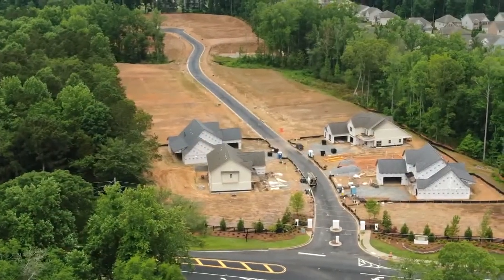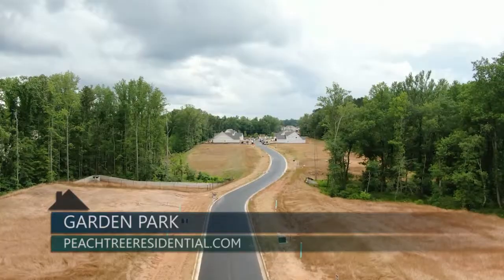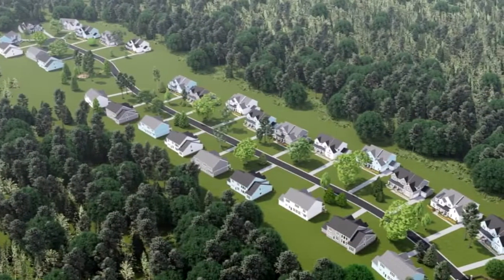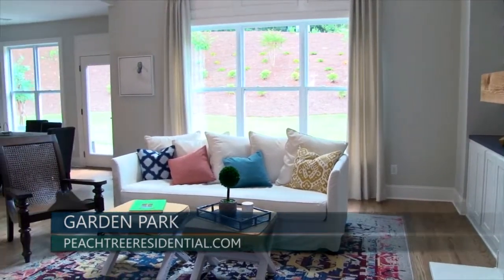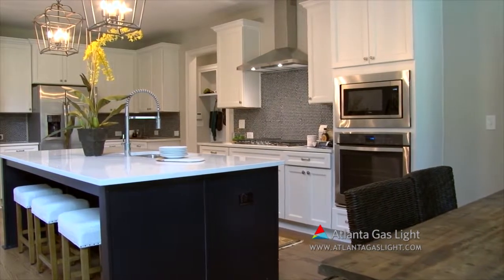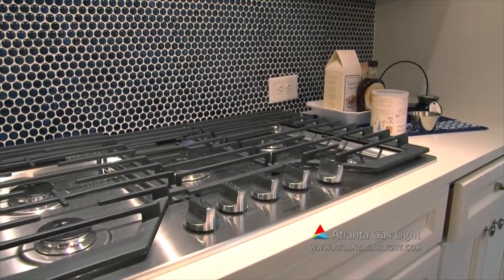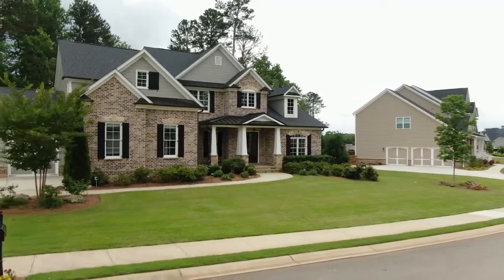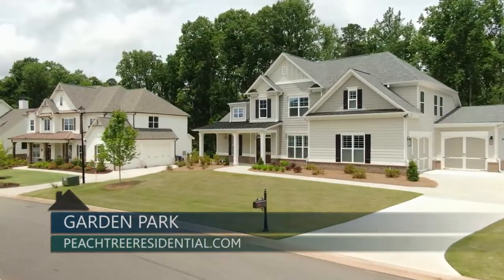Garden Park - Peachtree Residential/Atlanta Gas Light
Cumming

Single Family Homes in Cumming, West Forsyth County
From the Low $600s to the High $700s
Peachtree Residential is excited to introduce Garden Park, a quaint new west Forsyth neighborhood with only 28 home opportunities, including 6 basement homesites. Located near everything metro Atlanta has to offer, homeowners can immerse themselves in fun daily activities including exploring the downtown Forsyth historic district, browsing for fresh produce at the local farmer’s market and popping in to one of the several locally owned boutiques around the square.

This gated community is priced from the low $600,000s and each home offers around 3,000 square feet of well-planned living space. At Peachtree Residential, we are committed to helping you find your dream home, so the homes at Garden Park offer several bonus options, optional flex space and upgrades.

Garden Park features several of Peachtree’s most popular floorplans and includes two brand-new master-on-main floorplans, perfect for active adult buyers and families on the move. Select home plans offer highly sought-after three-car garages and covered outdoor living areas. Rain or shine, enjoy the beautiful Georgia greenery from the comfort of your own home.

Homeowners looking to take advantage of a fantastic school district are in luck. Garden Park is situated in the esteemed West Forsyth High School District. Students travel just a short distance to school and receive the highest quality education in the area.